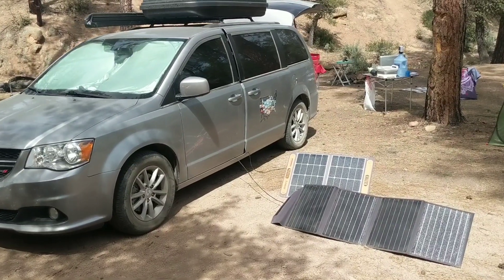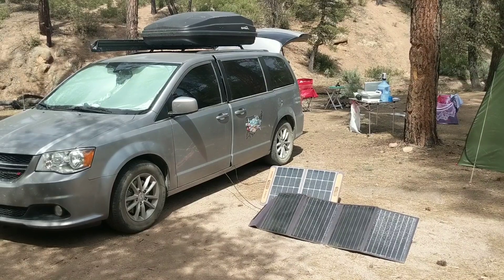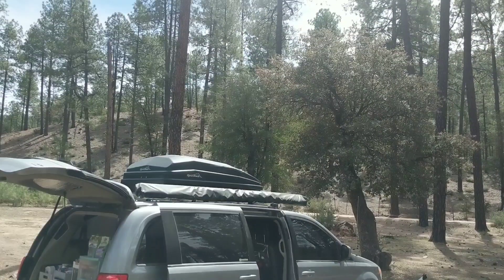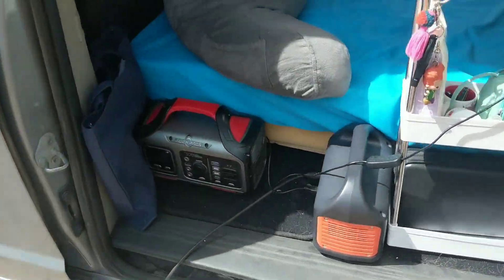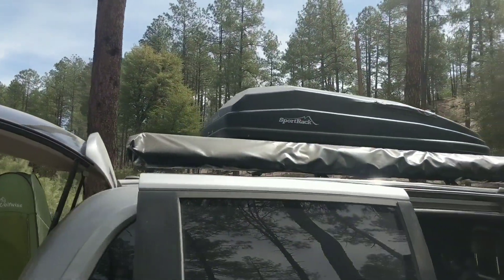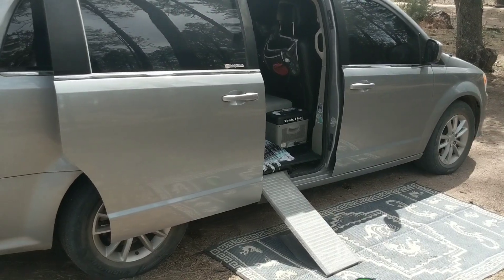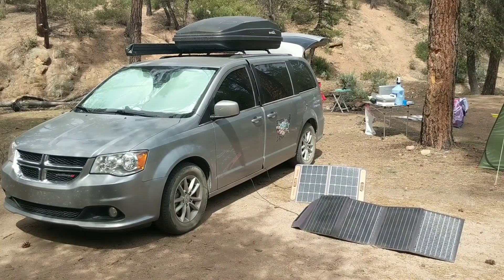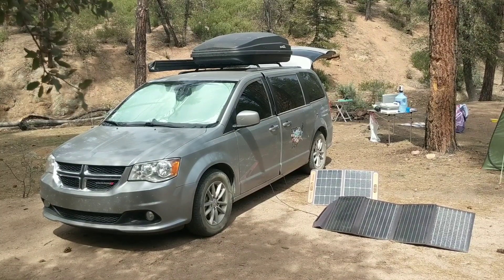Why You Need Portable Solar Panels for Forested Camping || No Build Minivan Camper Adventures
Portable solar panels are crucial for camping in forested or shaded areas. They are especially useful with the threat of problems with the US electric grid.

Electronics and Power:
DC 150W Power Inverter
Jackery Jumper Cables
30 AMP Adapter

Hygiene:
Rinse-free Bath Sponges